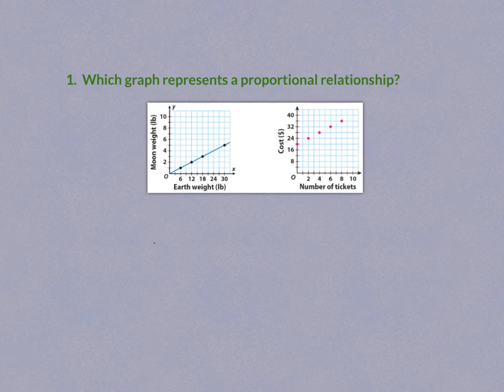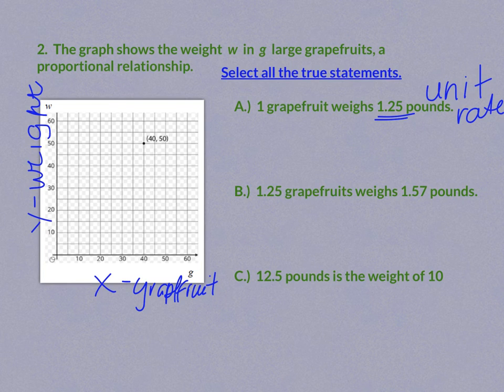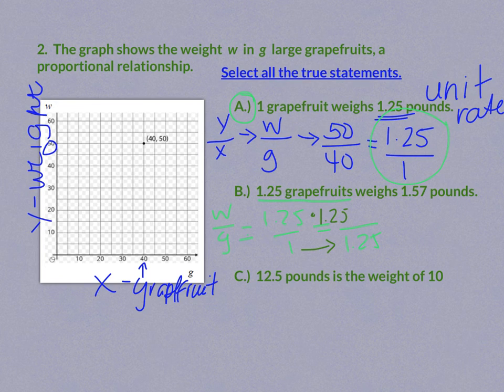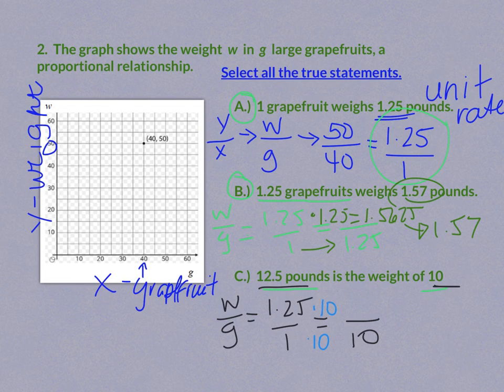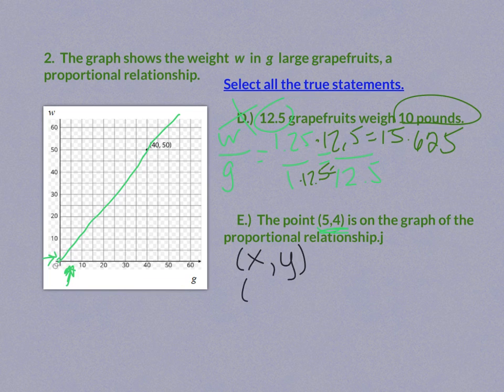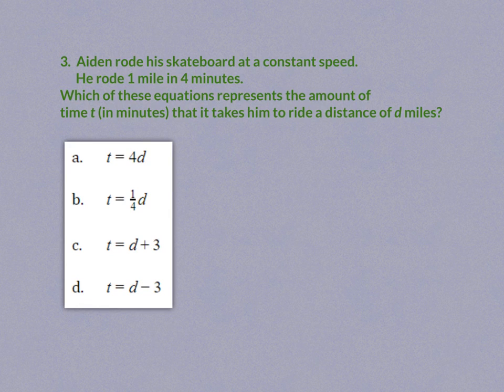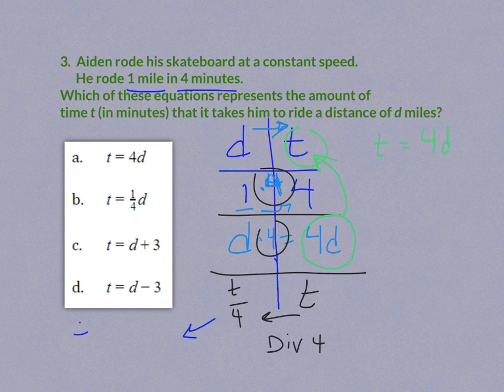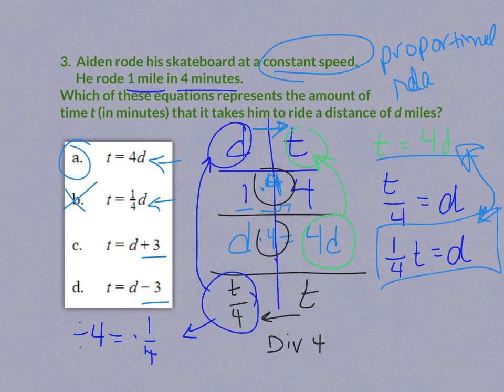OPEN UP Unit 2 End of Unit REVIEW copy